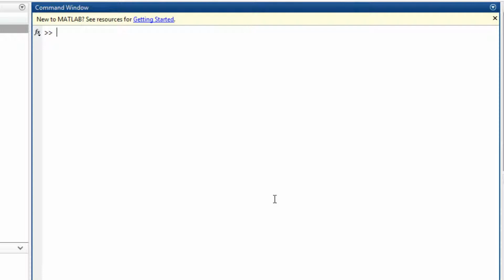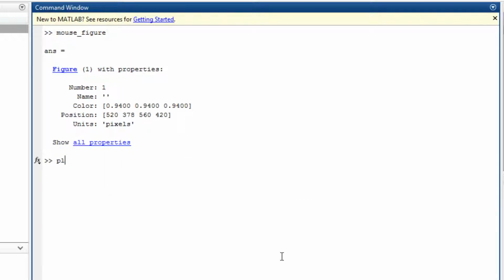MATLAB tutorial : friendly figure (non built in)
This video talks about use mouse_figure. A few examples will be discussed. The functions that we used in this video are mouse_figure, figure, plot, drag. If you have any question, please leave it at the comment.

**EEprogrammer is your research and programming team, we will help you sucess in your studies and projects.

visit EEprogrammer.com